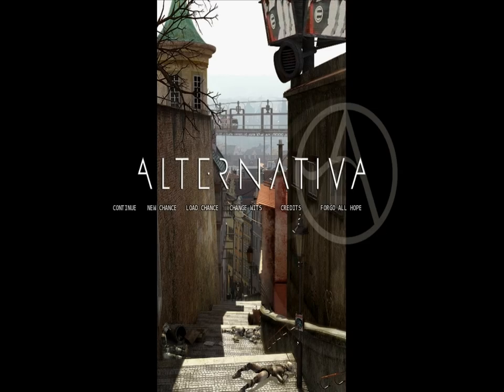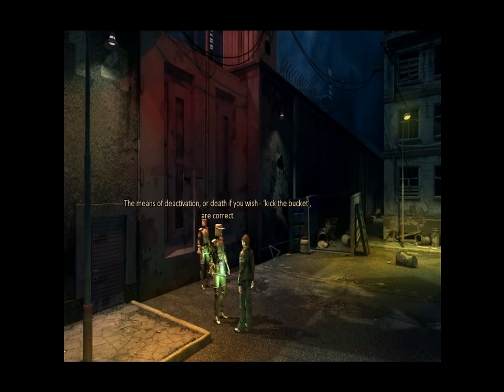AlternativA walkthrough p1 (Beginning)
Go to the container. Look at the full barrels. Use glove on full barrel. Exit container. Go to damaged tram. Use the boxes. Go to station. When the train leaves, look at the terminal. Use rod with tape. Use rod with the terminal cover. Use rod with chemical. Go back to the container and into the back alley. Use the full garbage bin. Use the rod on fire. Use rod on train pass. Go back to the station and enter the train.